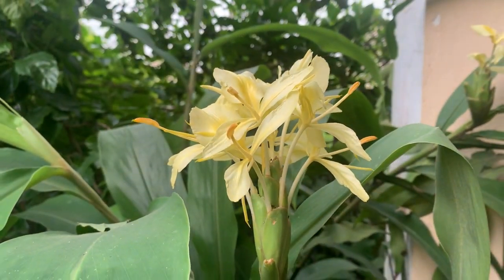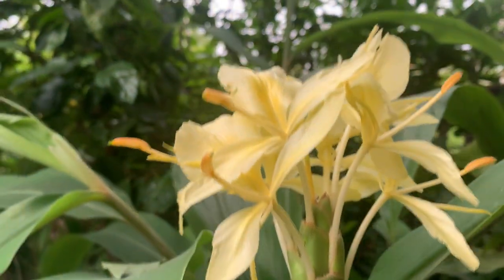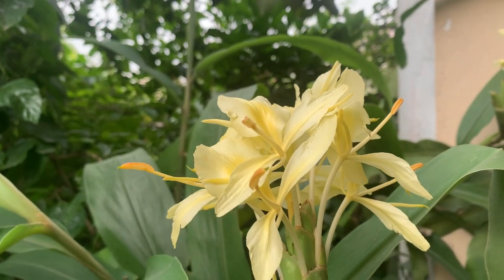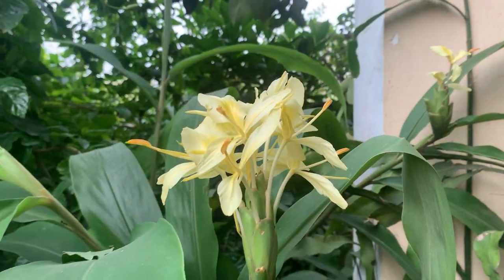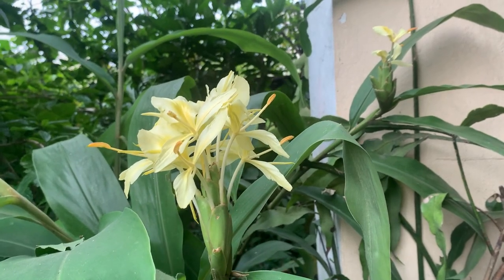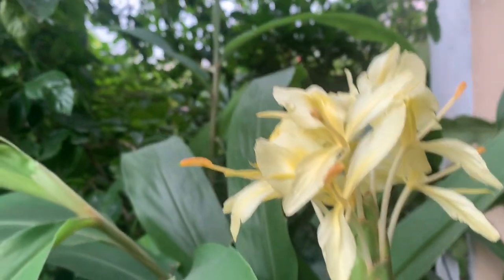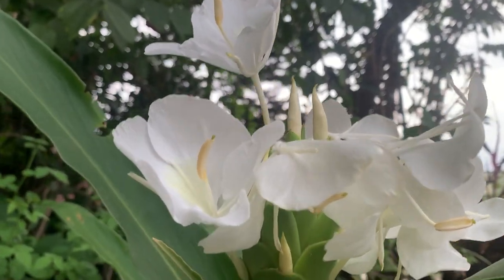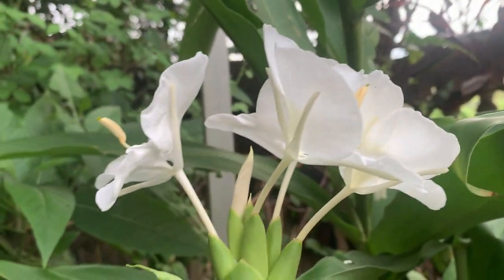Rare Yellow Lily: Nature's Fragrance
Yellow Ginger Lily: Nature's Fragrance, Elegance, and Grace

Ginger lilies are perennial flowering plants in the Zingiberaceae (ginger) family. They are typically found growing in the forest understory. In its native environment, flowering occurs between August and December. The strong characteristic fragrance of the flowers is said to be reminiscent of jasmine.

Ginger Lily Care Tips:
Temperature: Thrives in 60-85°F (16-29°C). Protect from frost; bring indoors if temperatures drop below 50°F (10°C).
Light: Prefers partial shade to filtered sunlight, mimicking forest understory conditions.
Watering: Keep soil consistently moist but not soggy. Water regularly, especially during dry periods.
Soil: Use well-draining, humus-rich soil.
Maintenance: Remove spent flowers to encourage new blooms. Prune dead leaves and stems in early spring.
Fertilizer: Apply balanced fertilizer monthly during the growing season.

This is Blooms dale. Welcome to KV Orchids. Ever pondered the happiness a humble plant can bring to your dwelling? How a tiny seed, when nurtured, transforms into a beautiful, life-giving entity? The joy of gardening is an enriching journey, one where you witness the miracle of growth, the transformation from a mere seed to a vibrant plant. It's more than a hobby, it's a peaceful retreat, a source of accomplishment. Whether it's a small indoor pot or a backyard, you're creating a sanctuary, your very own green space. Indeed, the simple act of planting a seed is a step towards creating your very own sanctuary of green.